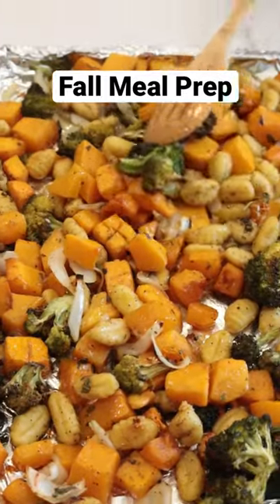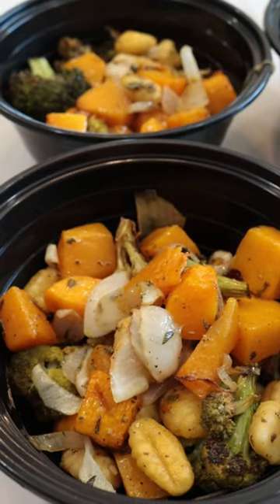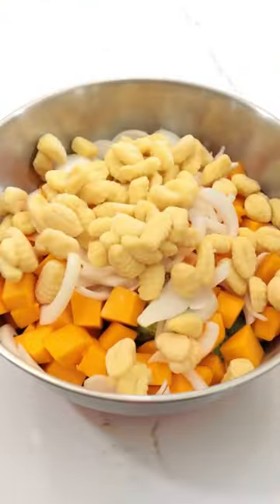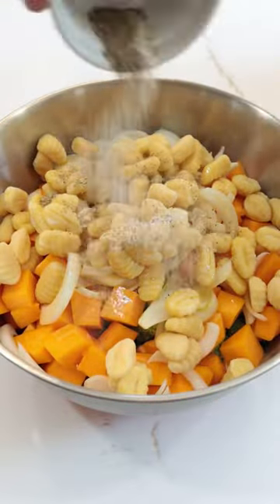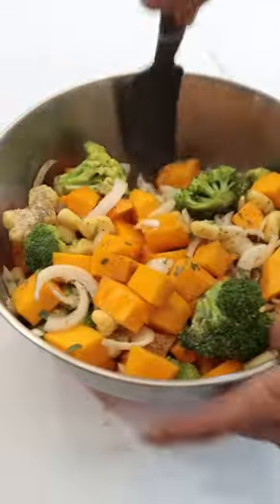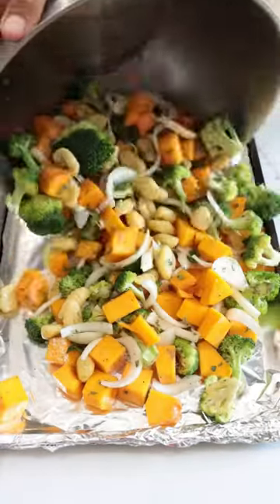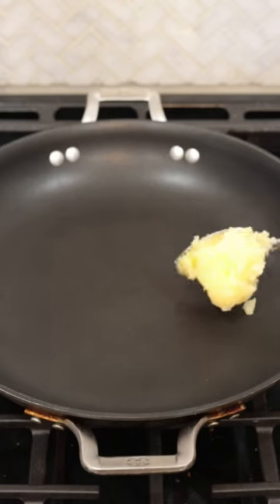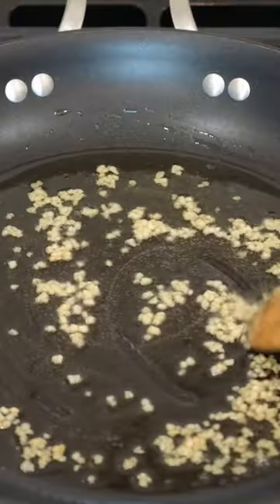Full Recipe: Fall Meal Prep - Sheet Pan Gnocchi and Vegetables.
Sheet Pan Gnocchi & Veggies may be the ultimate fall recipe. 🙌🏻 Or not, 😆 because that is mostly opinion- but these warm flavors cook together perfectly for all of the feels. 🍁

Here's what you need and what to do:

1 Bag Broccoli Florets
1 Butternut Squash
1 Bag Gnocchi
1 Yellow Onion
1 tbsp garlic powder
2 tbsp chopped sage
¼ cup ghee
1 tbsp minced garlic
3 tbsp Olive oil
1 tbsp salt + pepper

Preheat the oven to 350°. In a large mixing bowl, add the butternut squash, broccoli, yellow onion, olive oil, sage and seasoning. Mix together and spread out on a baking sheet lined with foil. Bake in the preheated oven for 35 minutes or until the butternut squash is cooked all the way through. Remove from the oven and let cool for 10 minutes. While that is cooling, cook the butter and minced garlic in a saucepan over low heat for 5 minutes. Take that and drizzle it over the veggies and gnocchi. Mix it all together and then you can redistribute into your meal prep containers. This makes four meals.

Macros:
Calories: 553
Protein: 11g
Fat: 26g
Carbs: 70g

Be sure to tag me if you try this! 🙌🏻